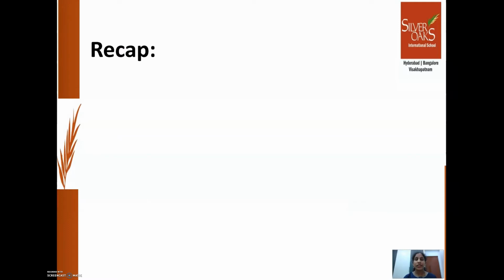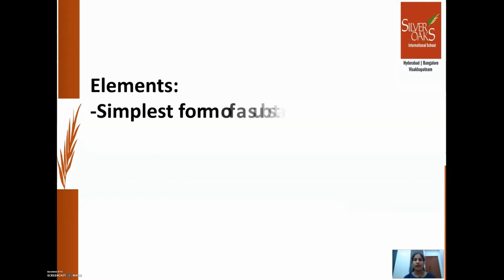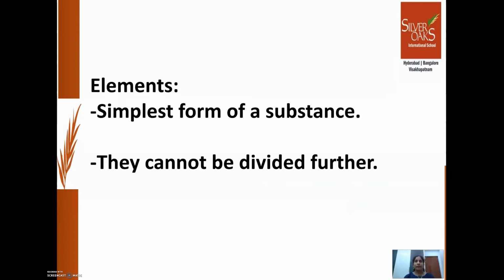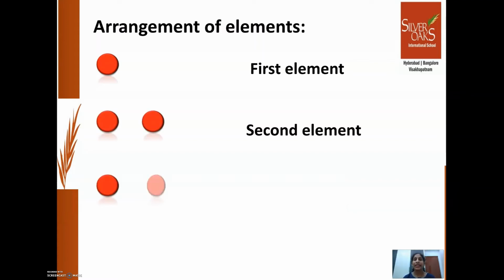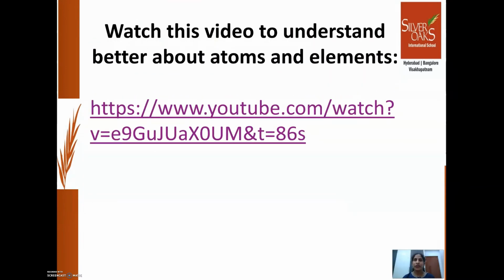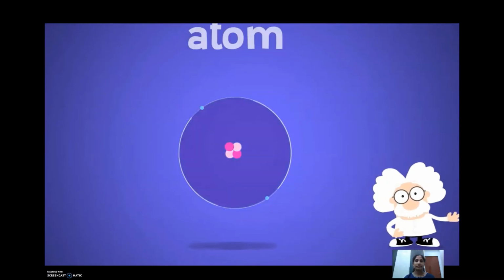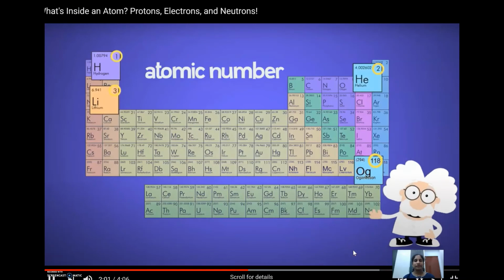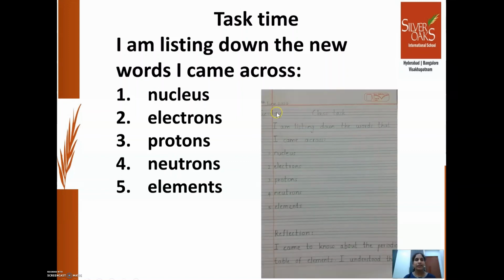Gr 2 Science Day 6